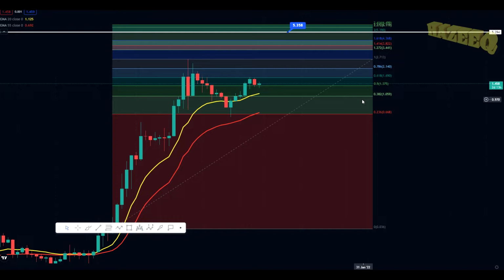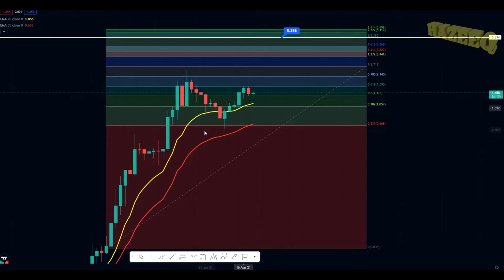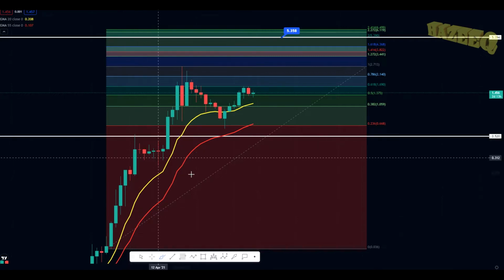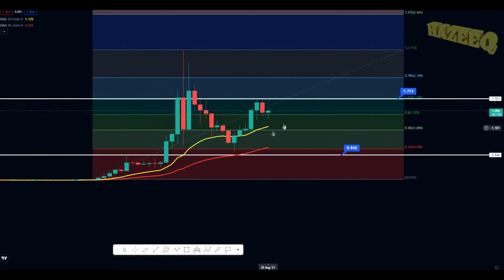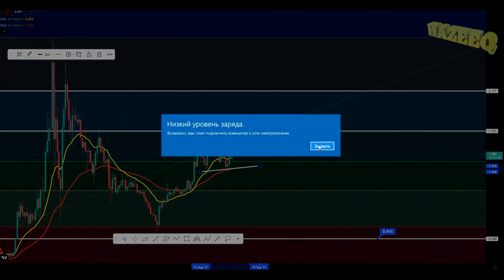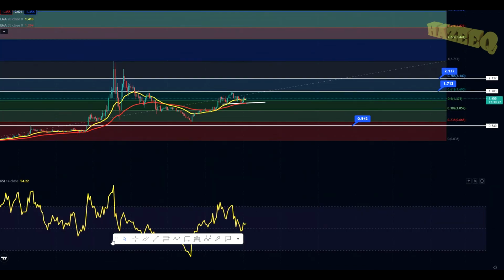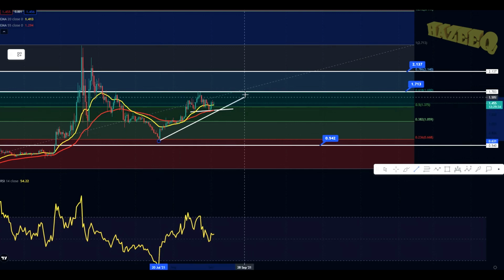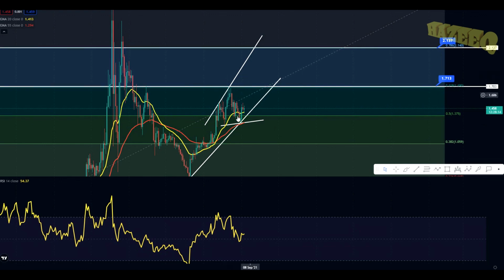POLYGON - MATIC TOKEN TECHNICAL ANALYSIS AND PRICE PREDICTION